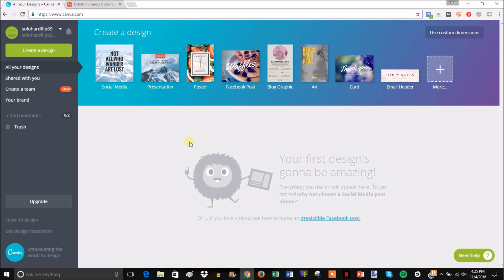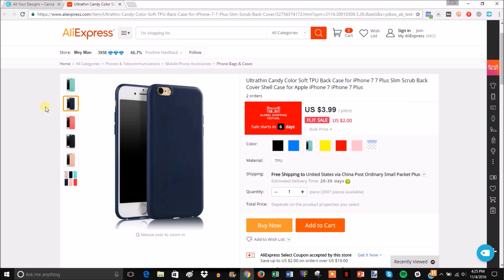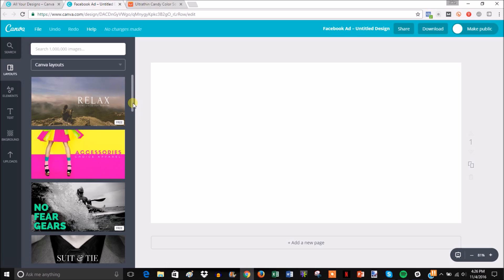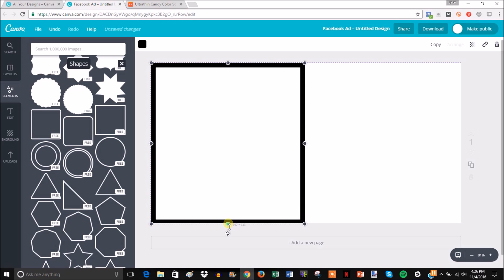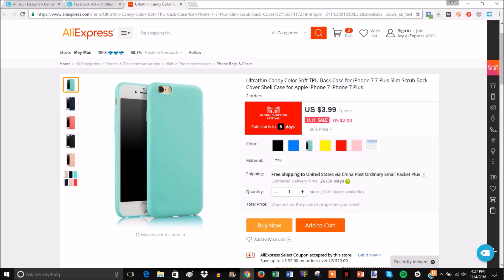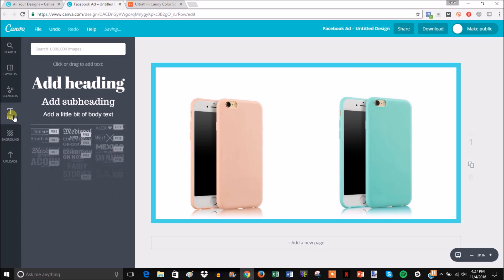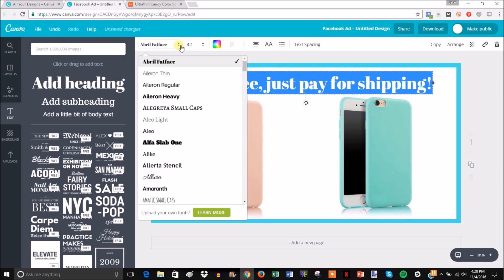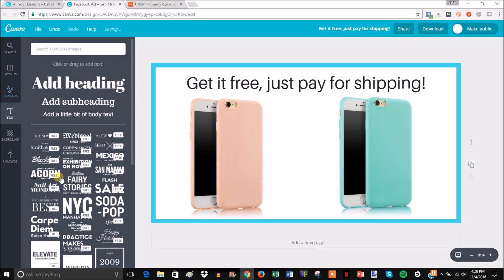Canva Tutorial - How To Create Facebook Ad Images For Free